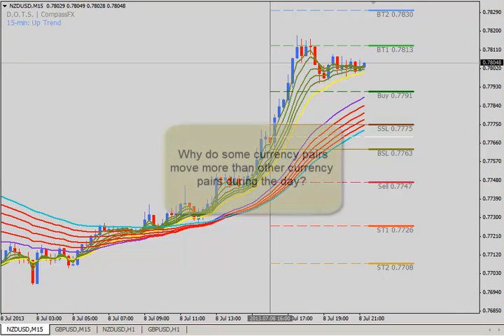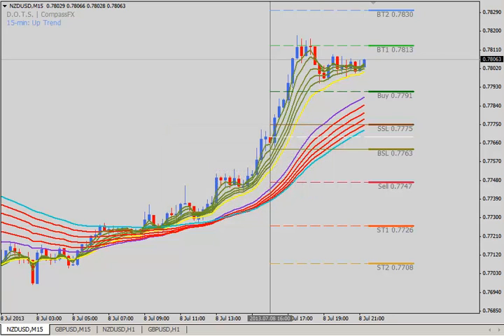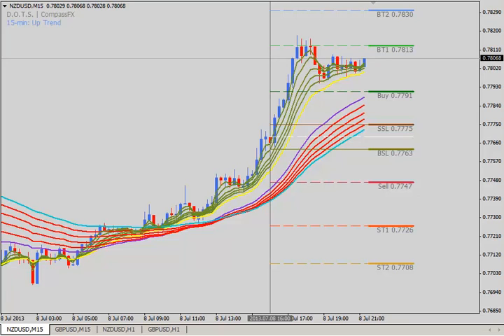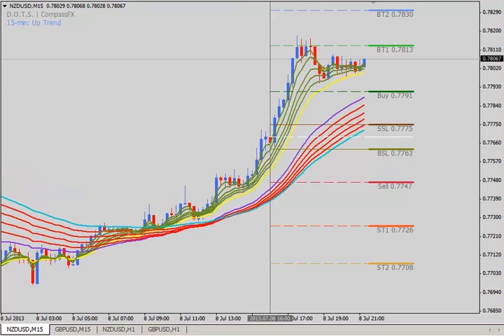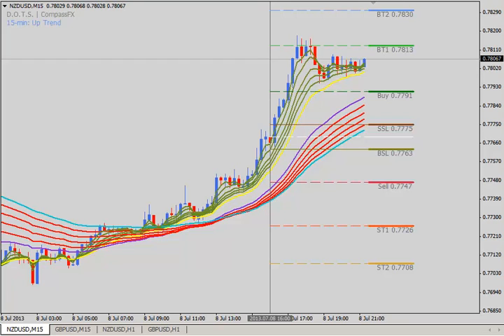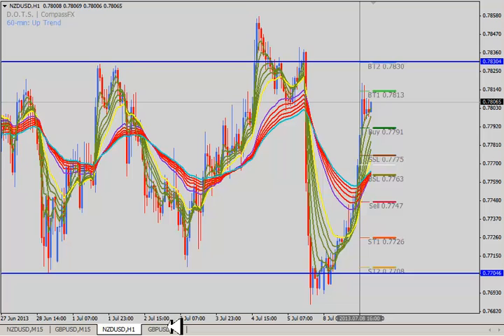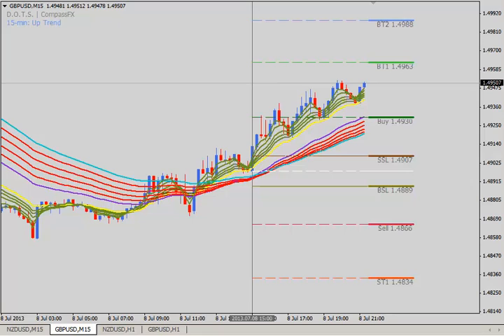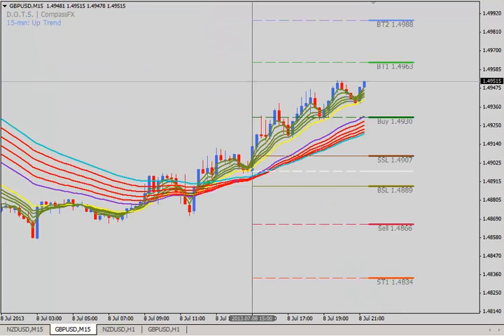Why some pairs move and others don't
Check Out More FREE Forex Training Videos Check Out More FREE Forex Training Videos